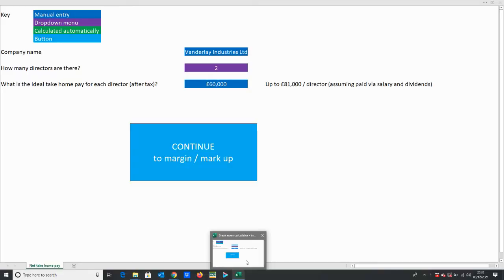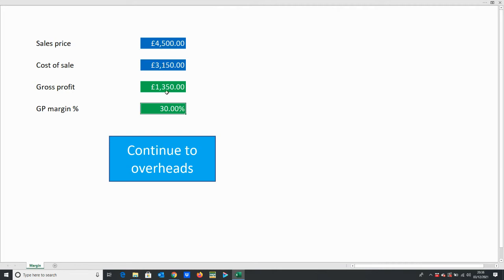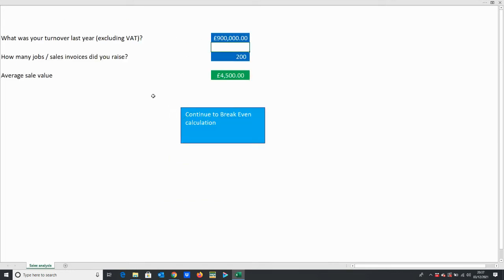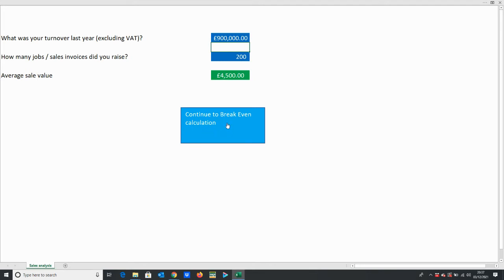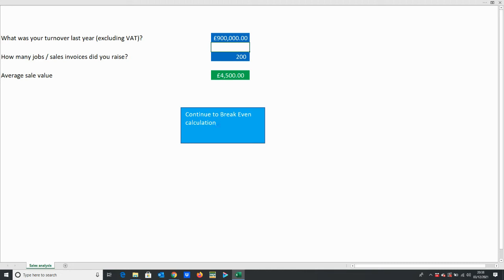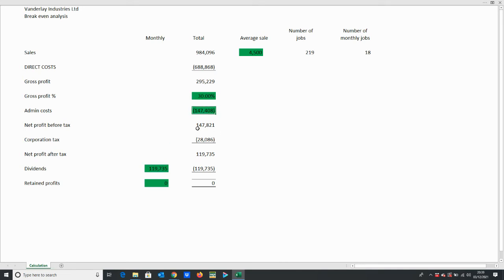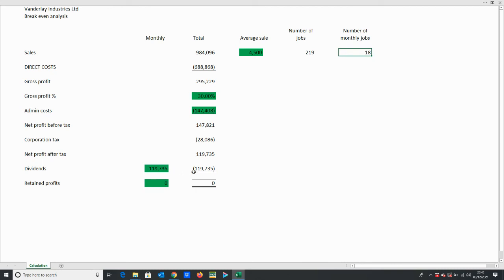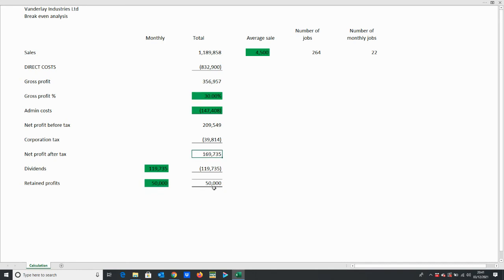Know your numbers break even analysis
Once you know what income / profits you need you can work back to understand what sales you need to generate each month.

Our break even model allows you to understand your numbers better:

Add back corporation tax profit to get to know what operating profit you need to generate.

Add back your overheads to know what your gross profit needs to be,

Dependant on your margin / mark up you can then work out what your turnover needs to be.

And, if you know your average sale then you can work out how many sales you need each month. (If you know your conversion rate you can even work back to number of leads. )

Do you know your monthly outgoings, your margin / markup, your conversion rate?